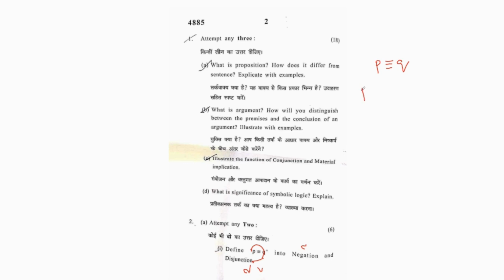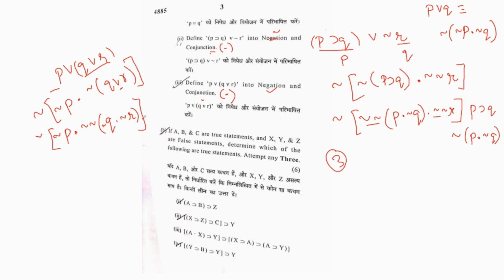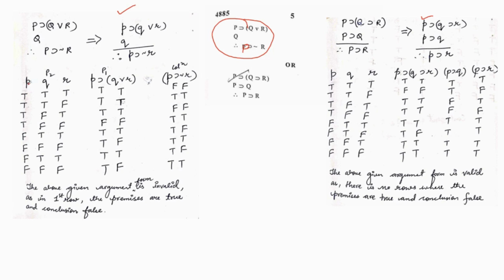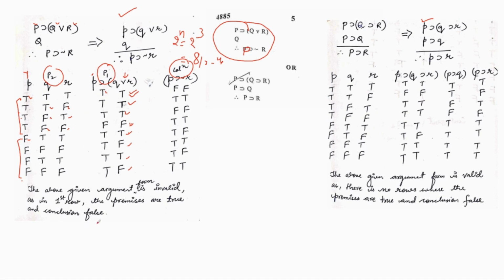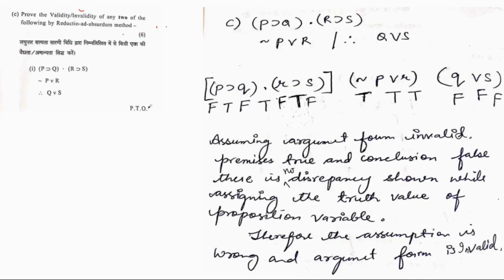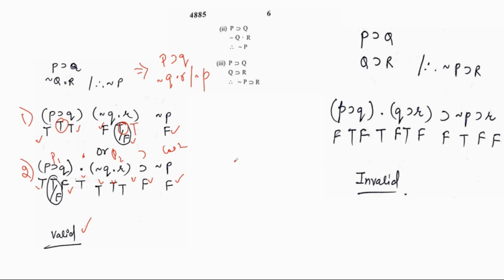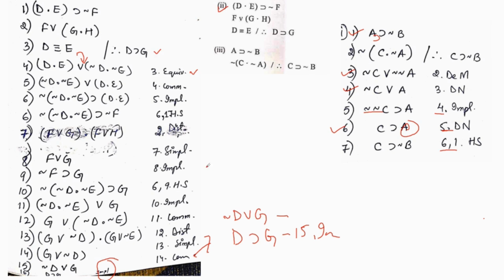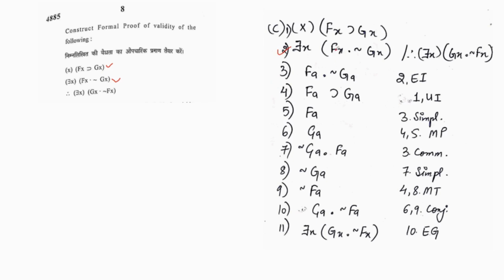Step-by-Step Solutions 2024 TRUTH FUNCTIONAL LOGIC || Delhi University || BA(prog)